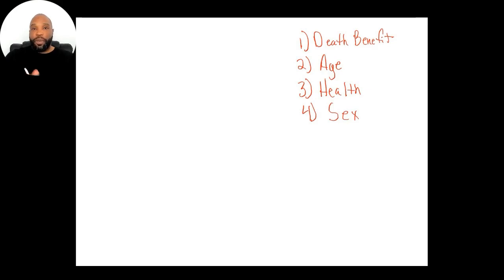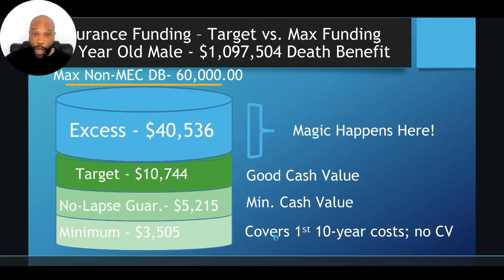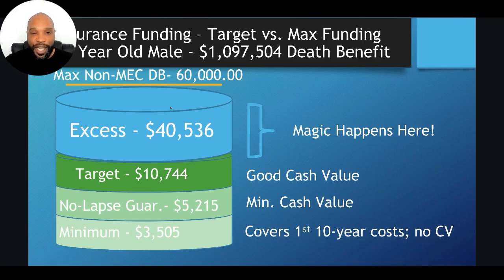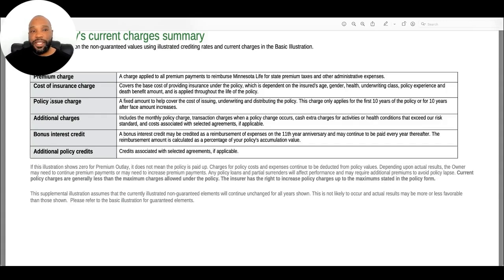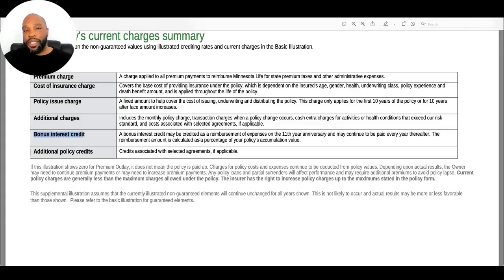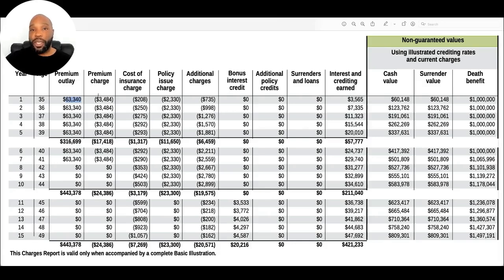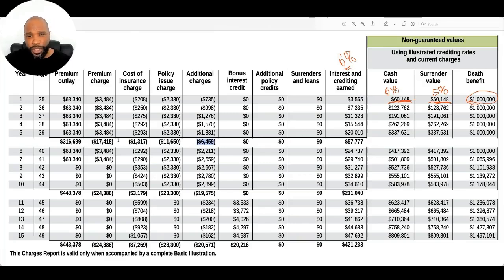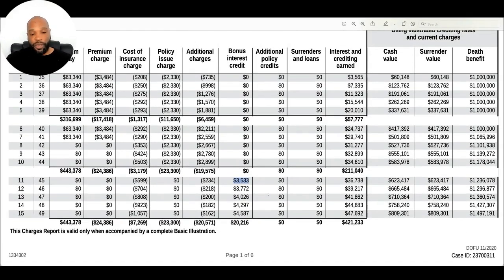The Hidden Fees of IULs (Explained)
Discover the Truth IUL Fees and Premiums! If you're considering IUL as a financial strategy, this video is a must watch.🌟🔍

🏦 Become Your Own Bank with IUL: This episode is a must-watch for anyone considering using IUL as a financial tool. We're not just talking about insurance; we're talking about a strategic way to manage and grow your wealth.

👁️ See the Hidden Fees: We're exposing the fees that insurance agents might not tell you about, giving you the knowledge to make informed decisions about your IUL policy.

Next up, we'll explore the benefits of IUL policy loans and how they can empower you to take control of your financial future.

📝 Your Thoughts Matter: Have questions or insights about IUL? Let's demystify the world of life insurance together!

00:00 Introduction and Series Overview
00:06 Understanding Premiums and Policy Charges
00:46 The Difference Between Premiums and Costs
01:10 The Flexibility of IUL Premiums
01:29 Factors Affecting Maximum Premium
01:45 Understanding Policy Charges
02:28 The Concept of Flexible Premium
02:49 The Importance of Staying Within Premium Limits
03:18 Case Study: A 35-Year-Old Male's IUL Policy
04:04 Understanding Minimum and Maximum Premiums
06:05 The Magic of Excess Premium
08:33 Understanding Expense Reports
08:48 Breaking Down the Charges in an IUL Policy
13:43 The Impact of Charges on Your IUL Policy
15:30 The Power of Max Funding Your Policy
19:47 Understanding the Benefits of IUL Policy Loans
20:15 Conclusion and What to Expect in the Next Part